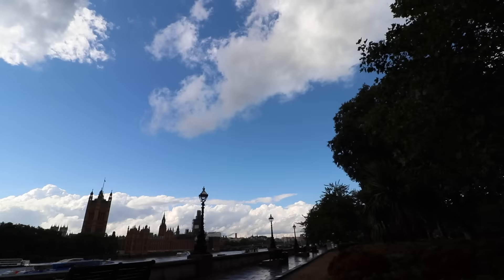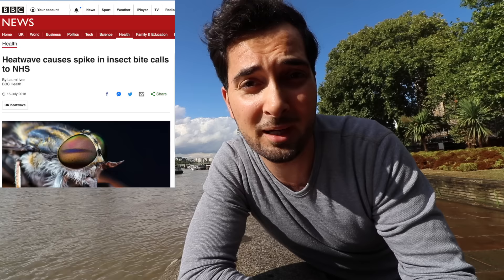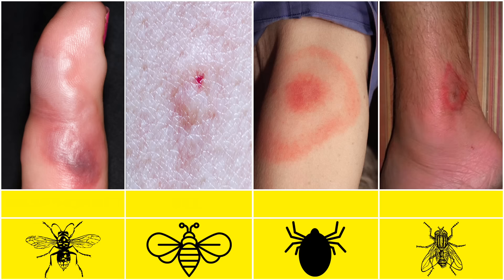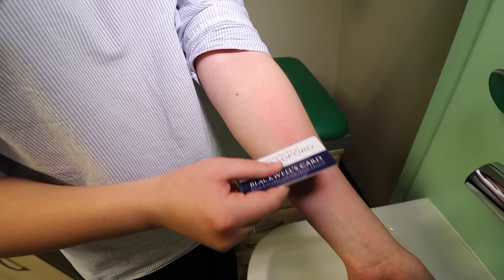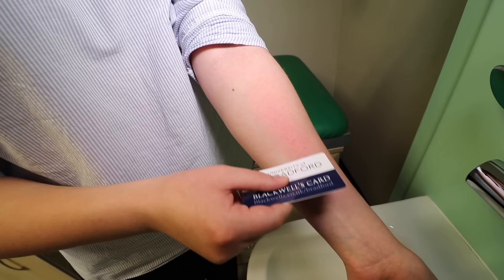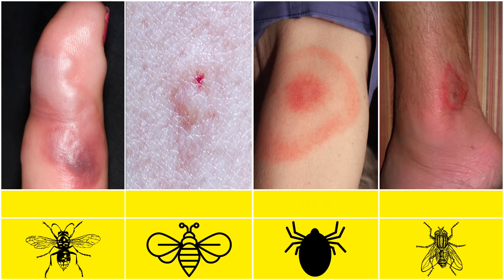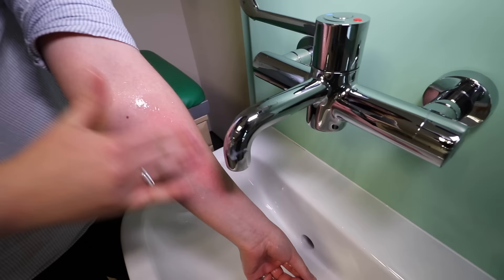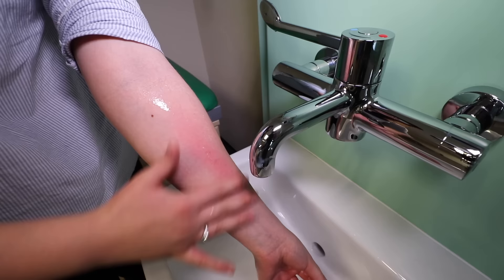Insect Bites and Stings | Insect Bites Treatment | How to Treat Insect Bites and Stings | 2018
Whether it's a wasp sting, bee sting, hornet sting, tick bite or horsefly bite this complete guide will teach you how to treat and identify them.

Hey everyone, this weeks video is about how to identify and treat insect bites or stings. With the recent warm weather we have had in the UK, Public Health England have revealed that calls to the NHS helpline 111 about insect bites are almost double the rate they normally are at this time of year.

NETI POT SINUS RINSE BOTTLE BY ABRAHAM THE PHARMACIST:
Stuffy/Runny Nose from a cold, flu or allergies? Try my Neti Pot Sinus Rinse Bottle by Abraham the pharmacist! Available Worldwide on Amazon

This innovative solution makes natural saline nasal rinsing easier and more effective than ever before. Add it to your home medical kit today!

WHEN TO GET MEDICAL ADVICE:
Contact your GP, Pharmacist or call NHS 111 for advice if,

• You're worried about a bite or sting.
• Your symptoms don't start to improve within a few days or are getting worse.
• You've been stung or bitten in your mouth or throat, or near your eyes
a large area (around 10cm or more) around the bite becomes red and swollen.
• You have symptoms of a wound infection, such as pus or increasing pain, swelling or redness.
• You have symptoms of a more widespread infection, such as a fever, swollen glands and other flu-like symptoms.

WHEN TO GET EMERGENCY MEDICAL HELP:
Dial 999 for an ambulance immediately if you or someone else has symptoms of a severe reaction, such as:

• Wheezing or difficulty breathing
• A swollen face, mouth or throat
• Nausea or vomiting
• A fast heart rate
• Dizziness or feeling faint
• Difficulty swallowing

Emergency treatment in hospital is needed in these cases.

WHAT TO DO AFTER AN INSECT BITE OR STING:
To treat an insect bite or sting,

• Remove the sting or tick if it's still in the skin (As demonstrated in video).
• Wash the affected area with soap and water.
• Apply a cold compress (such as a flannel or cloth cooled with cold water) or an ice pack to any swelling for at least 10 minutes.
• Raise or elevate the affected area if possible, as this can help reduce swelling.
• Avoid scratching the area, to reduce the risk of infection.
• Avoid traditional home remedies, such as vinegar and bicarbonate of soda, as they're unlikely to help.
• The pain, swelling and itchiness can sometimes last a few days. Ask your pharmacist about over-the-counter treatments that can help, such as painkillers, creams for itching and antihistamines.

LYME DISEASES AND REMOVING TICKS:
Lyme disease is a bacterial infection that can be spread to humans by infected ticks. It's usually easier to treat if it's diagnosed early.

PREVENTING INSECT BITES:
There are some simple precautions you can take to reduce your risk of being bitten or stung by insects,

• Remain calm and move away slowly if you encounter wasps, hornets or bees – don't wave your arms around or swat at them.
• Cover exposed skin by wearing long sleeves and trousers.
• Wear shoes when outdoors.
• Apply insect repellent to exposed skin – repellents that contain 50% DEET (diethyltoluamide) are most effective.
• Avoid using products with strong perfumes, such as soaps, shampoos and deodorants – these can attract insects.
• Be careful around flowering plants, rubbish, compost, stagnant water, and in outdoor areas where food is served.
• You may need to take extra precautions if you're travelling to part of the world where there's a risk of serious illnesses. For example, you may be advised to take antimalarial tablets to help prevent malaria.